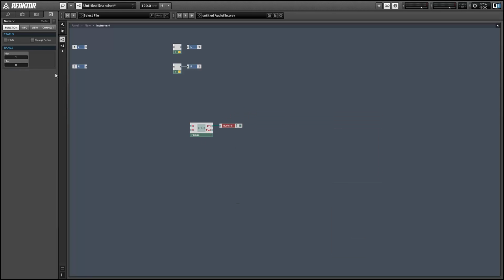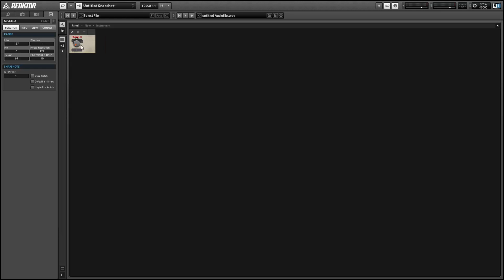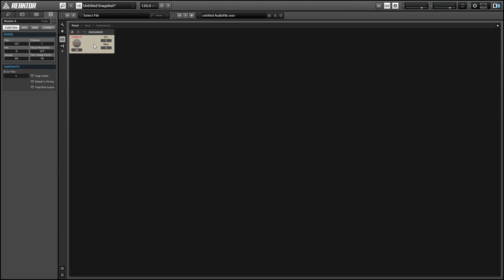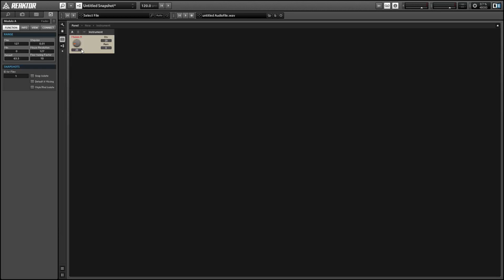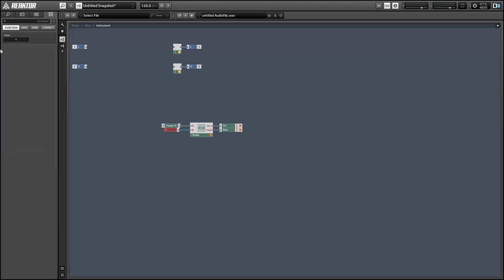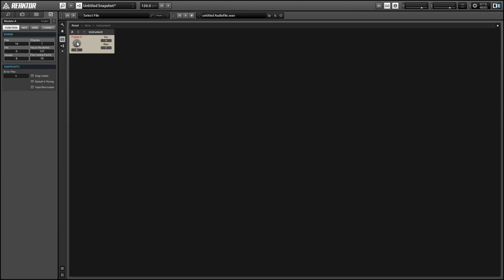Reaktor Quick Tips - The Modulo Module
The Modulo operation in Reaktor has been known to cause a little bit of confusion. In this video, I explain exactly how the Modulo works, and how it can be used for a few simple math tricks, such as determining whether a number is even or odd.